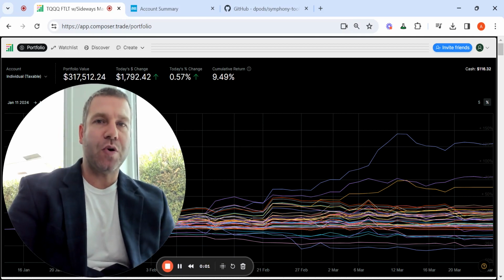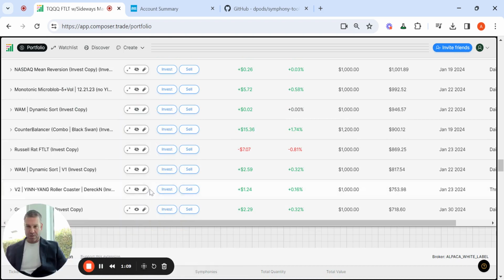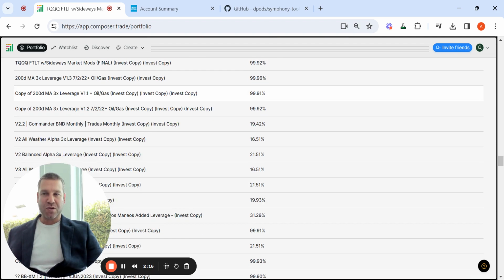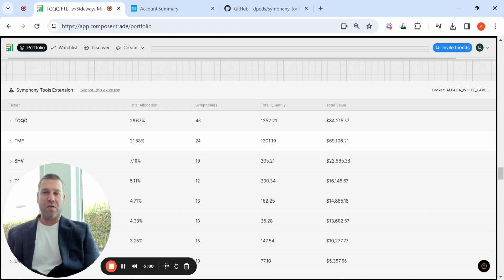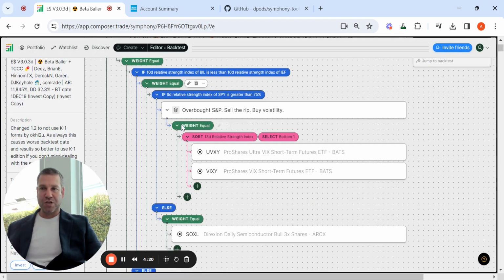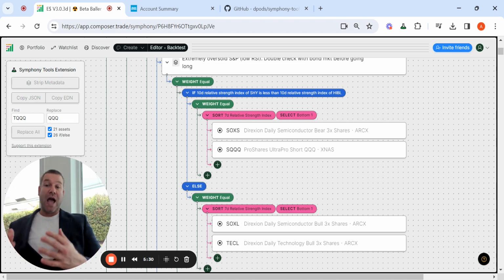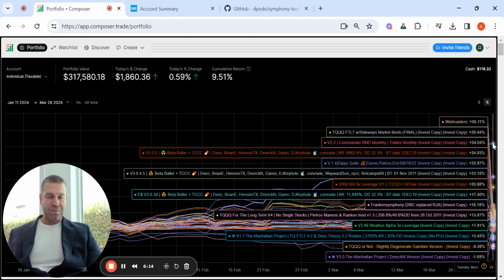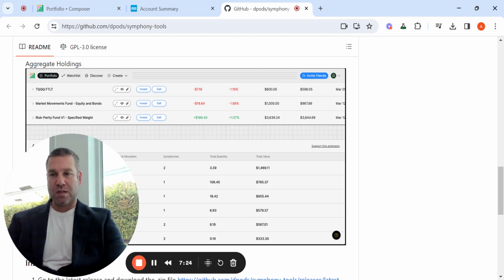Composer Trade: New Extension with Aggregate Holdings and Find/Replace!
This video showcase a new extension for Composer that displays aggregate holdings as well as offering a find/replace feature for tickers.  It was created by DPods in the Discord.

"There will be good years and there will be bad years, but the compounding will continue on unabated." - Pietros Maneos.

"If compound interest is indeed the 8th wonder of the world, then leveraged compounding is certainly the 9th, 10th and 11th." - Pietros Maneos.

"A penny saved is just a penny earned, unless of course you double that penny every day for 30 days, which is then $5,368,709.12." - Pietros Maneos.

"CAPITAL is perhaps the last form of individual freedom." - Pietros Maneos.

"The ability to deal with volatility is a superhuman power in investing." - Pietros Maneos

"The money is to be made in the micro, not the macro." - Pietros Maneos

"Focus is bliss." - Pietros Maneos

"The greatest luxury of all is to own your own time." - Pietros Maneos

"Power is Power." - Pietros Maneos

Maneosian = Where the ratio of the P/E  and the dividend yield % is equal to or less than 2.
Example: P/E = 6 , Dividend Yield % = 4% , Ratio = 1.5

Super-Maneosian = Where the dividend yield is greater than or equal to the P/E.
Example: P/E = 4 , Dividend Yield % = 6%,

IF stocks or companies are mentioned, Pietros Maneos/ManeosCompoundingMachine/Arbela Capital or any other entity associated with Mr. Maneos MAY have an ownership interest in them -- DO NOT make buying or selling decisions based on these videos. If you need advice, please contact a qualified CPA, attorney, insurance agent, contractor/electrician/engineer/etc., financial advisor, or the appropriate professional for the subject you would like help with. Linked items may create a financial benefit for Mr. Maneos/ManeosCompoundingMachine/Arbela Capital or any other entity associated with Mr. Maneos. Linked items may create a financial benefit for said entities. Any use of other media is by fair-use or license only.

*As of 10.02.21, I became an advisor with equity in Composer. Prior to that, I had just been a super-fan/user of the software enthralled with its potential.

I am/have been compensated by Composer for my endorsement of the product and maintains a financial interest in the company. Investors should read carefully all disclosure contained on Composer’s Form ADV and/or website for important information about investing with Composer.